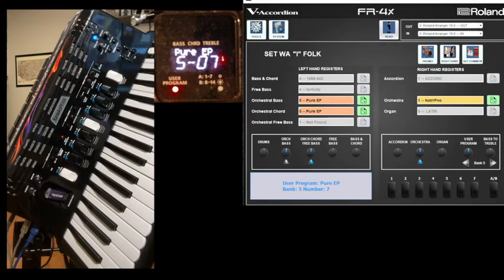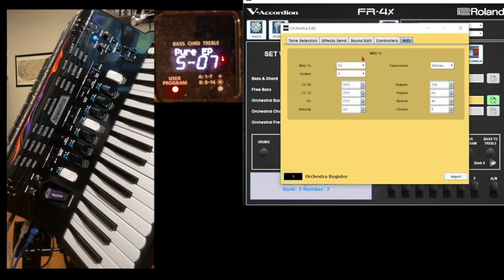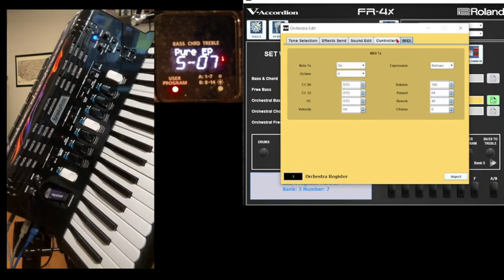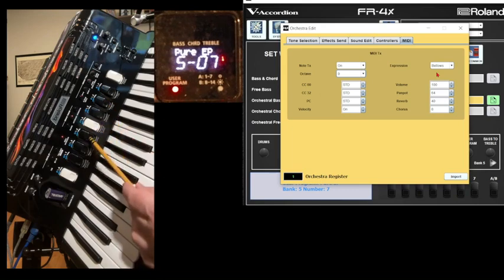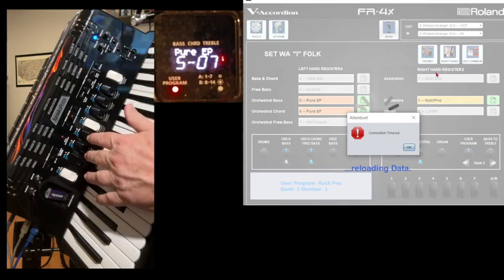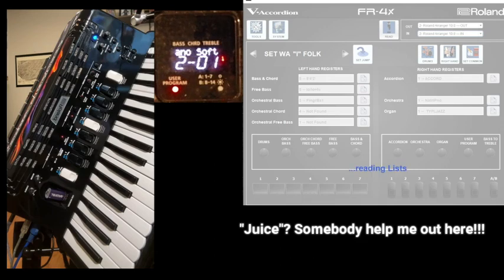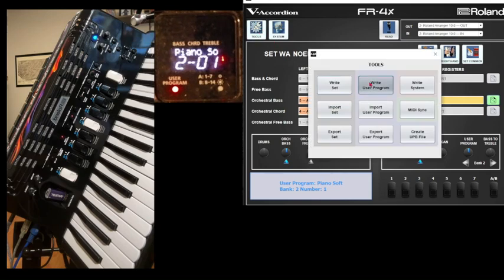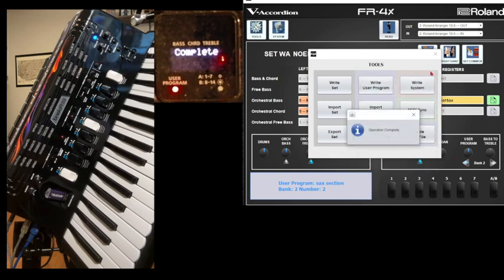MIDI Octave Fr 4x 1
The Roland Fr-4x User Program includes seven   (7) Banks, each with 14 Registers for a total of ninety-eight (98) separate Registers.
One of the parameters able to be edited in each of the 98 separate registers is the MIDI Octave (-3 to +3) that can be sent to an external device such as a Ketron Arranger. This MIDI send Octave edit is separate from the Octave edit of the Accordion or Orchestra voices on the Roland itself.
One  way to ensure the MIDI  Octave message signal is consistent throughout the 14 Registers of a particular Bank  is as follows:
Step: 1.  first turn the volume of the Roland V-accordion to zero and while
Step: 2 playing the same note on the treble, e.g., the Middle C (C4) for  each of the 14 Registers of a particular Bank playing a voice, e.g., Grand Piano on an external device such as the Ketron arranger.
Step: 3  Where the octave is inconsistent with the others, it can be edited in the Editor Software of the Roland.
This information can be  important when using an external arranger controlled by the Roland digital accordion.